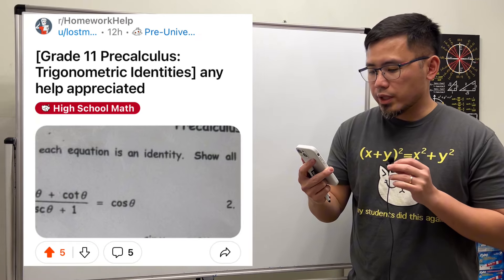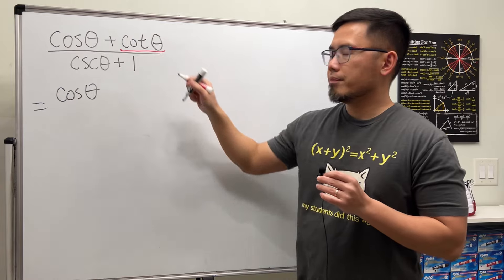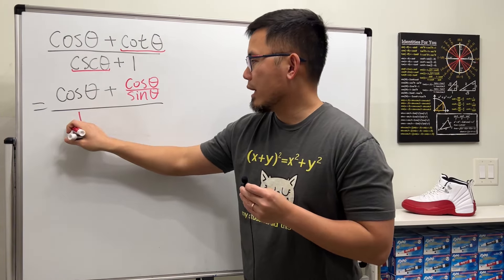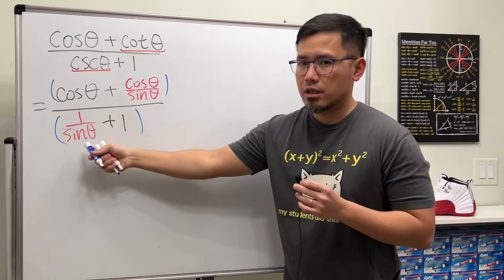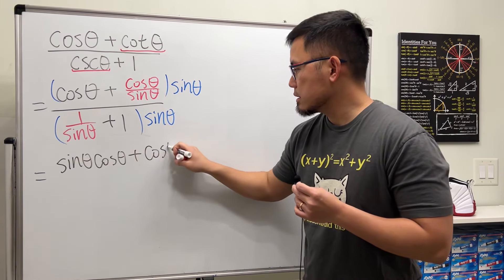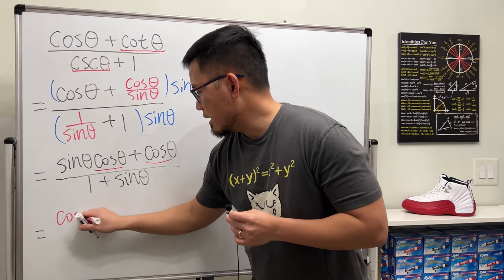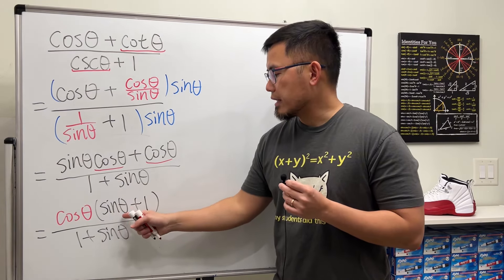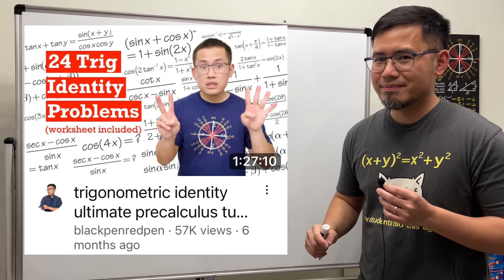Precalculus trigonometric identities, any help appreciated! Reddit r/homeworkhelp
A quick tutorial on how to verify the identity (cos(theta)+cot(theta))/(csc(theta)+1)=cos(theta). This problem is from Reddit r/homeworkhelp